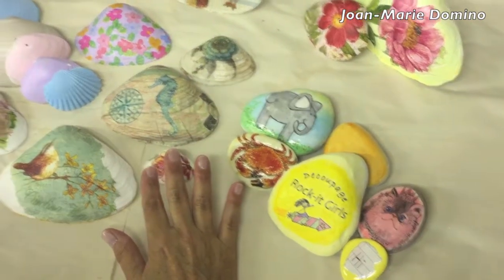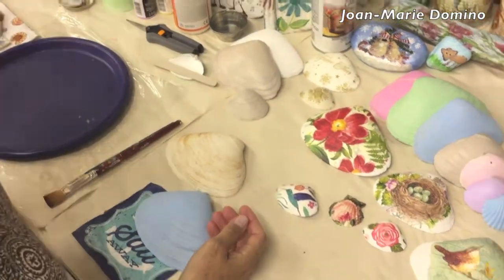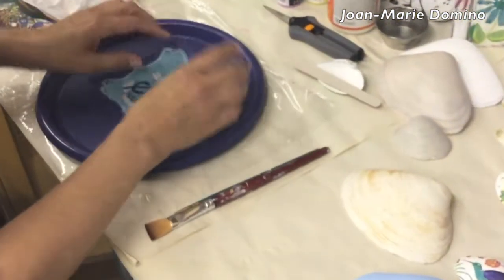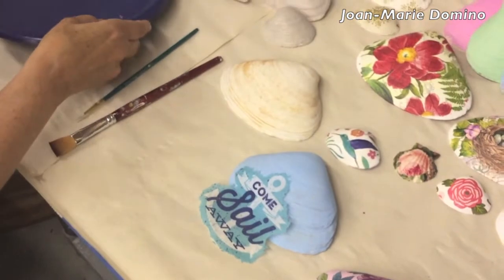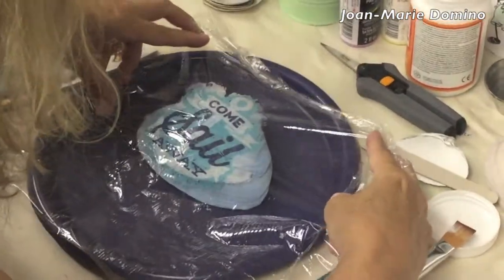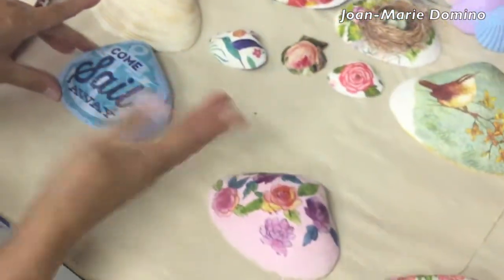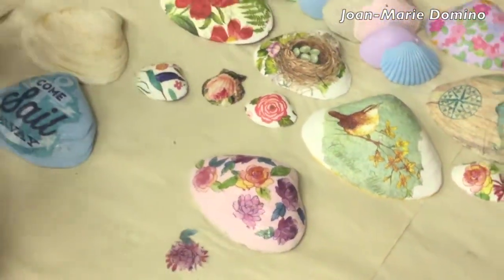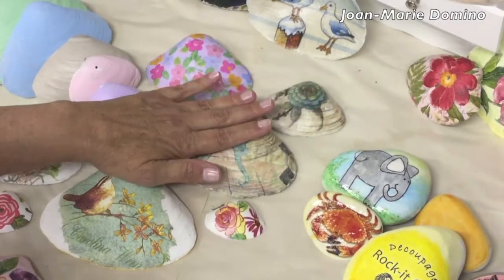HOW TO DECOUPAGE SEASHELLS | BEGINNERS PROJECT ~ Part 1 | DIY Beach Nautical Decor | Great Gift Idea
This is the first video in a mini series of creating beautiful seashells using decoupage techniques! You’ll see how simple it can be to transform seashells into amazing works of art using common art supplies and Vippies napkins!

Join my Facebook group Decoupage DIY with Joan-Marie Domino